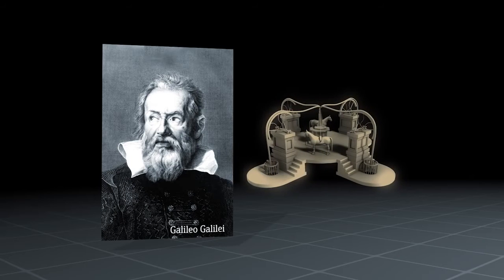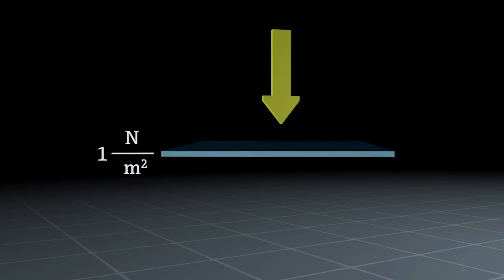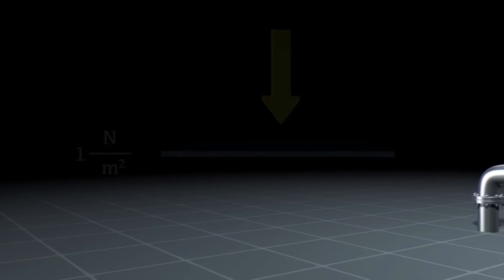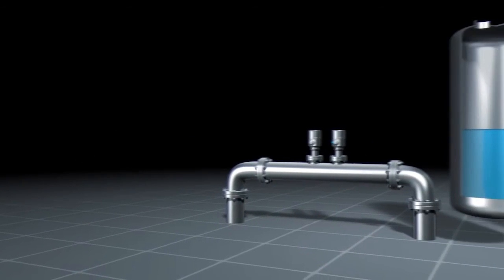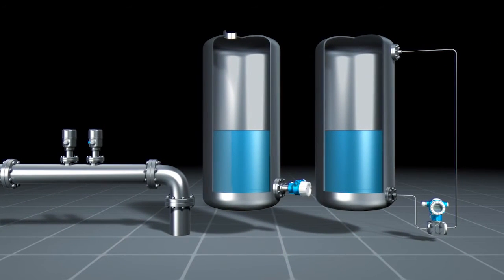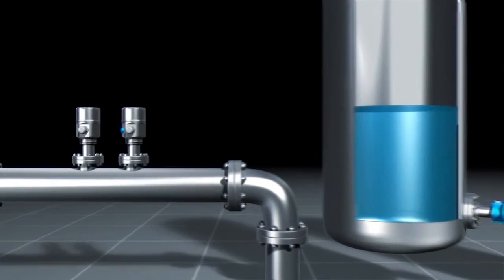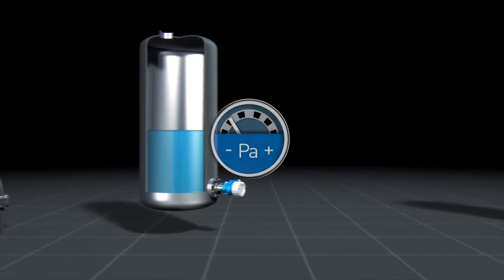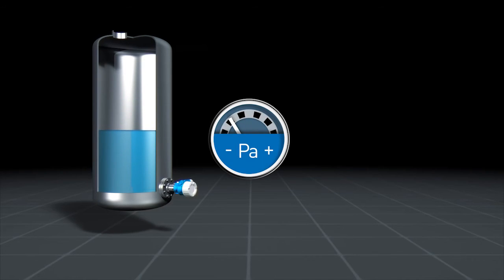Nguyên lý hoạt động của đồng hồ đo áp suất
Cao Việt Cường chuyên cung cấp các đồng hồ đo áp suất chính hãng với giá cả cạnh tranh nhất.
Hiện đội ngũ nhân viên công ty đang thực hiện Việt Sub cho video này. Quý khách hàng có nhu cầu nhận video có Việt Sub vui lòng thực hiện theo các bước sau:
1. Like và share video
2. Comment email của mình.
Nhân viên của công ty sẽ gửi mail đến từng khách hàng. Xin chân thành cảm ơn quý khách hàng đã dành sự quan tâm cho công ty.